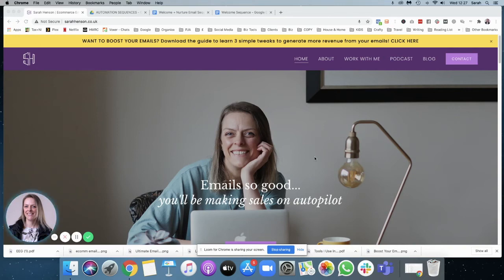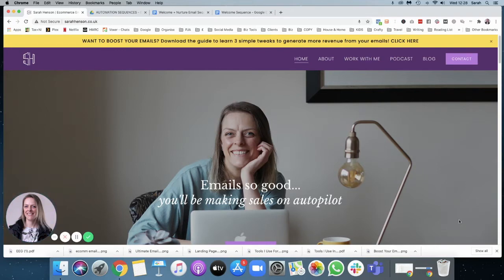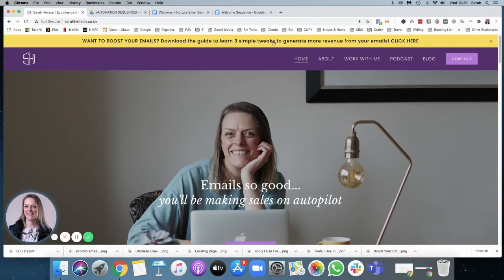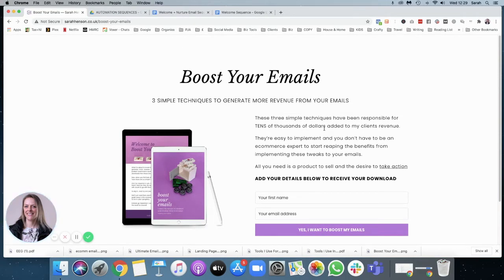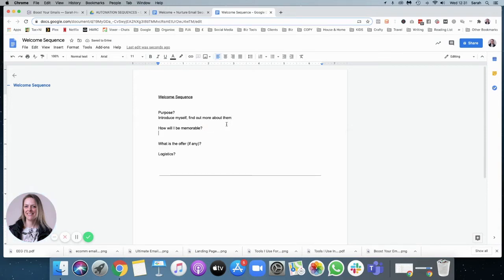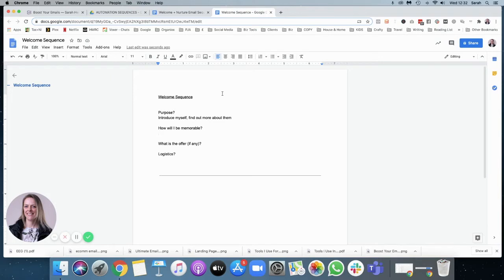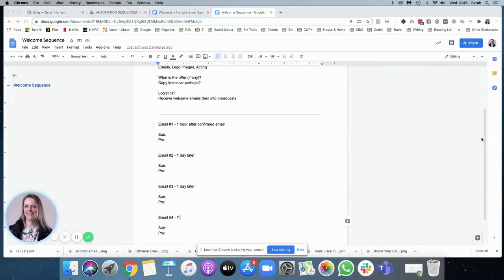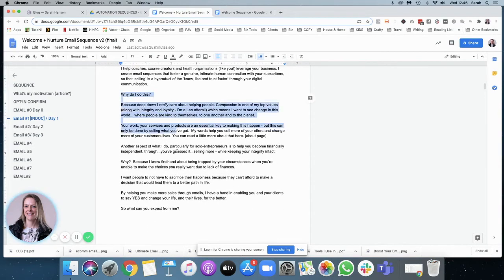Watch me write my new welcome sequence (behind-the-scenes footage)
In this video you get to see behind the scenes as you watch me write my new email sequence.

I keep it as simple as possible to make sure subscribers get to know who I am and how I can help them.

It’s important for your welcome sequence to have a purpose, so watch this video to learn the three phases of writing your emails so that your emails connect and convert!